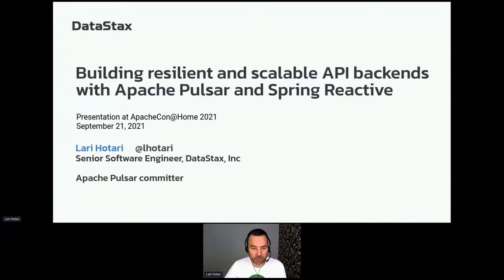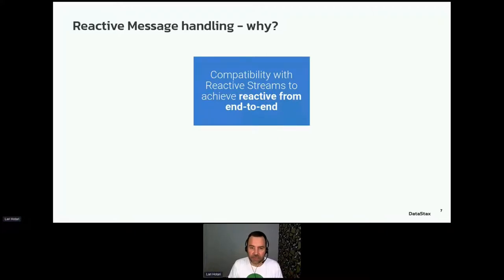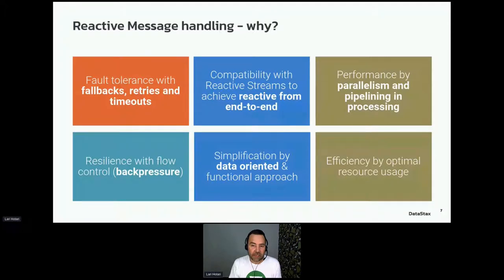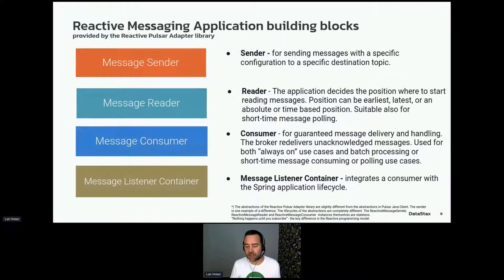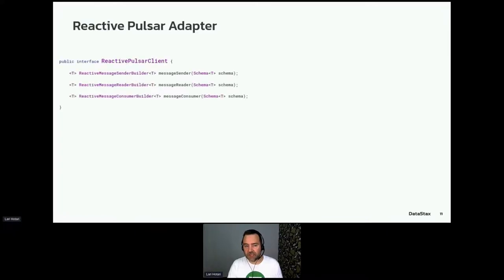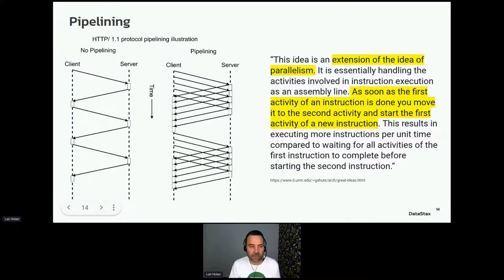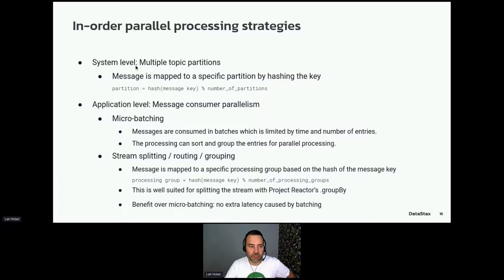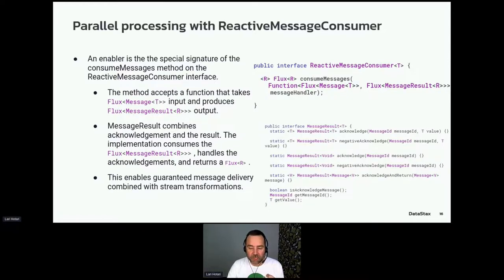Building resilient and scalable API backends with Apache Pulsar and Spring Reactive - Lari Hotari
Thank you to all of of our ApacheCon@Home 2021 sponsors, including:

STRATEGIC
Google

PLATINUM
Apple
Huawei
Instaclustr
Tencent Cloud

GOLD
Aiven OY
AWS
Baidu
Cerner
Didi Chuxing
Dremio
Fiter
Gradle
Red Hat

Reactive style of programming can simplify service composition in API backends built for massive scale. A reactive microservice should be able to use reactive APIs for the end-to-end processing of an API request. A reactive interface to a pub-sub messaging system is a common gap. This talk demonstrates a solution where the pub-sub messaging system, Apache Pulsar, is part of the full end-to-end reactive solution for building resilient and highly scalable API backends.

It is demonstrated in the context of a sample Spring Boot API backend how the Apache Pulsar Java Client can be adapted to Reactive Streams so that the full extent of Spring Reactive can be leveraged for error handling and improving resilience by using features such as reactive non-blocking backpressure, timeout handling, circuit breakers, retries and rate limiting.